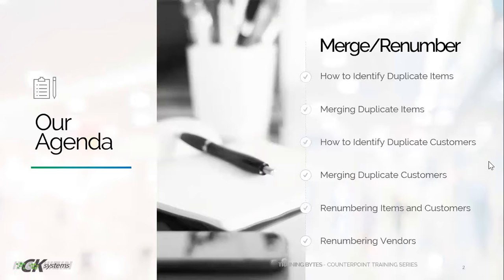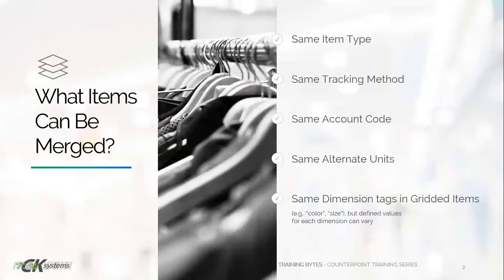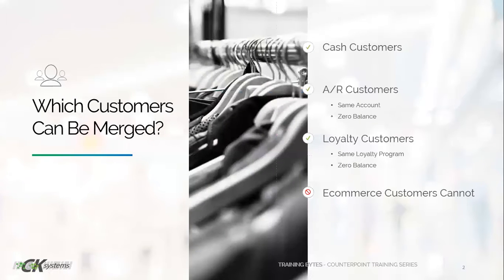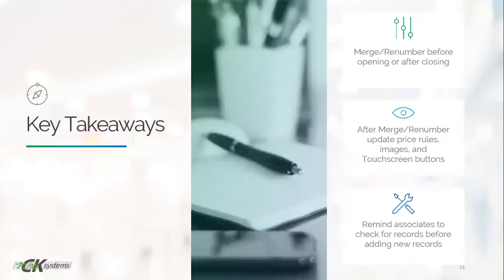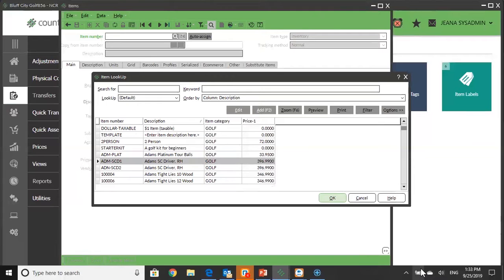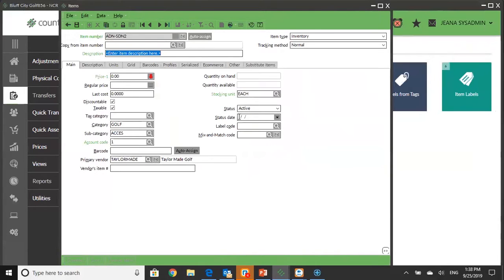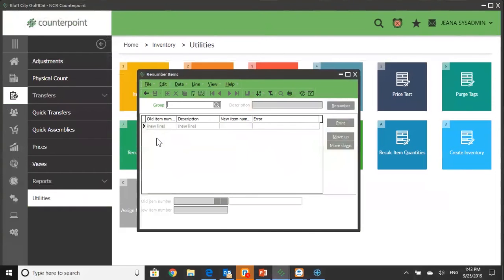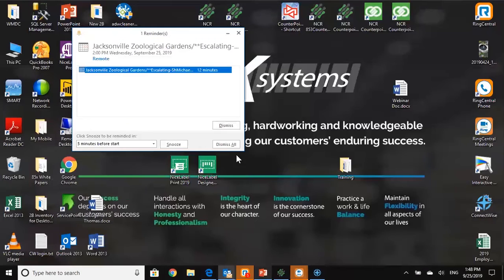[Replay] - Counterpoint Training Bytes - Merge Feature in Counterpoint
From our Customer Exclusive: Counterpoint Training Bytes LIVE Training Webinars, this session will help you with the Merge Feature in NCR Counterpoint.

We'll cover how Merge Items can help you identify duplicate items and the proper way to merge them within Counterpoint. When it comes to Customers and Vendors, the more accurate you keep your records, the better. Merge Items can make your life easier with its ability to identify and merge duplicate customers and vendors as well as renumbering each if needed. Join us for this very informative and useful session!

Topics Covered in this Training Session
How to Identify & Merge Duplicate Items
How to Identify & Merge Duplicate Customers
Renumbering Items and Customers
Renumbering Vendors